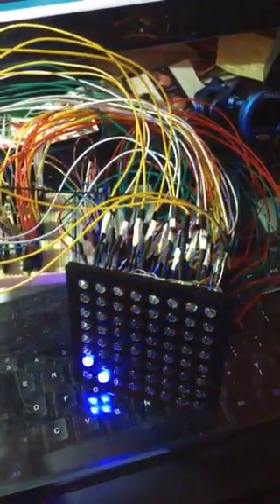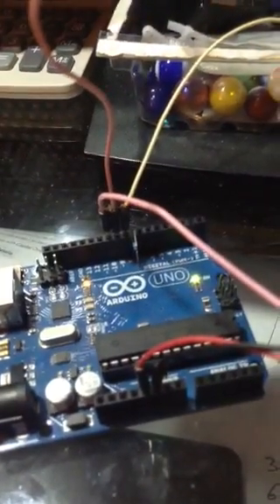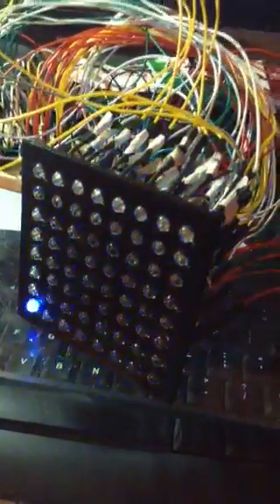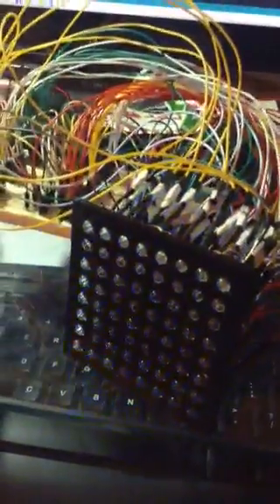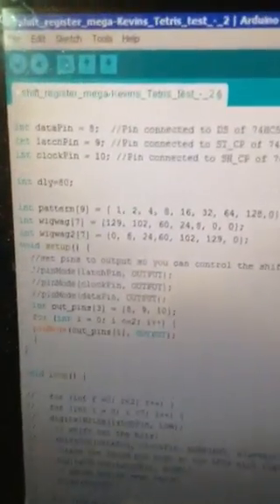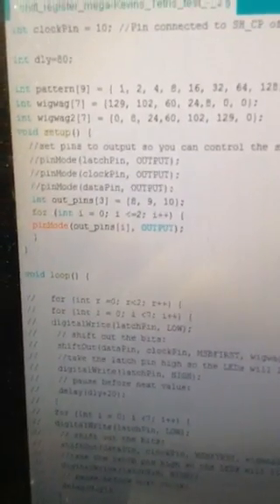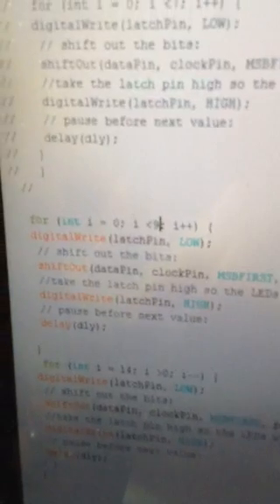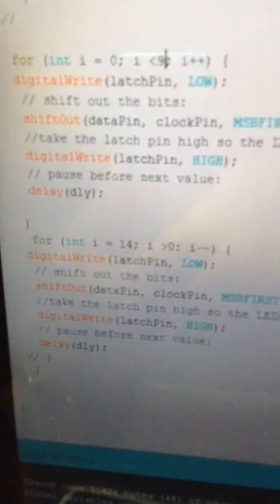74HC595 8x8 LED and Arduino Matrix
I learned how to do this with inspiration from the video posted by Kristian Blasol.